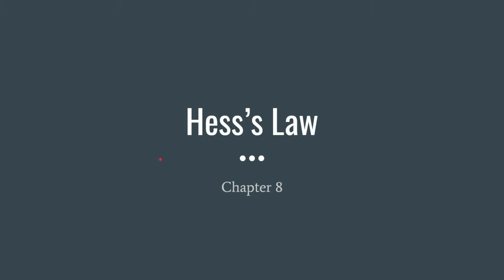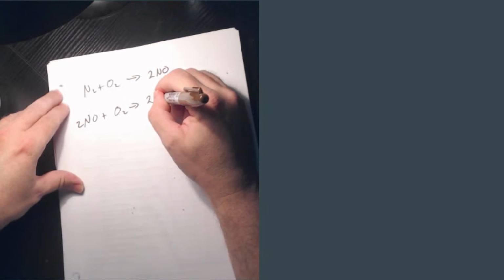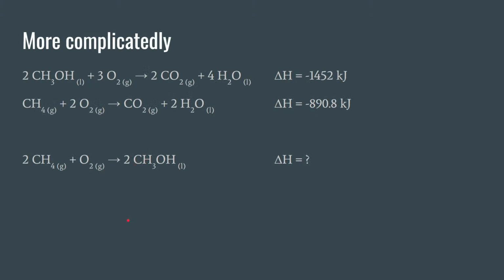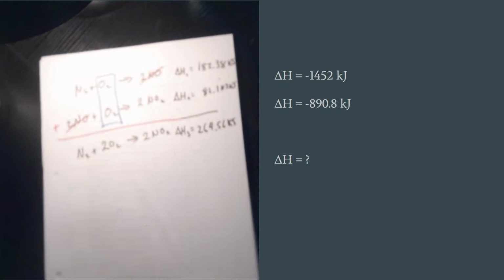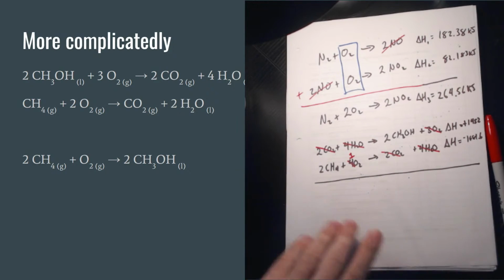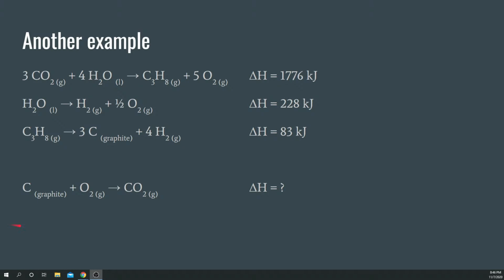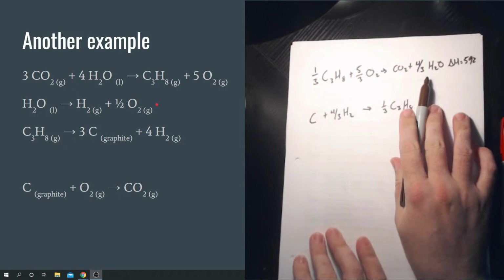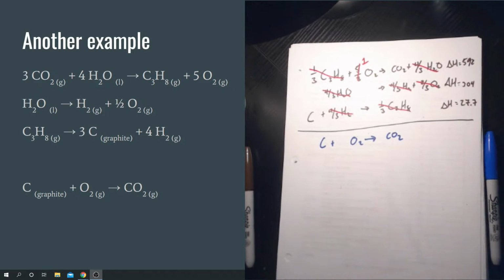Chapter 8.65 - Hess's Law